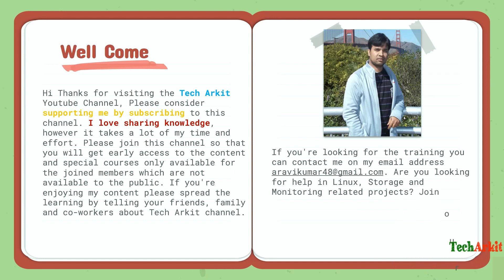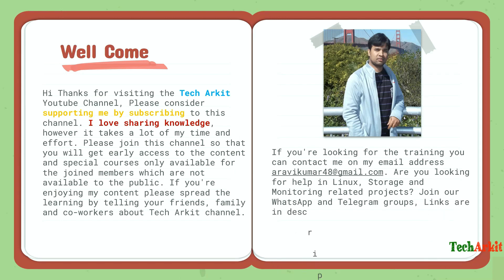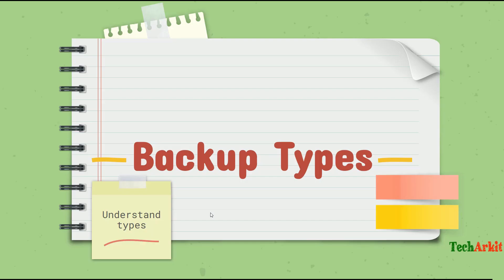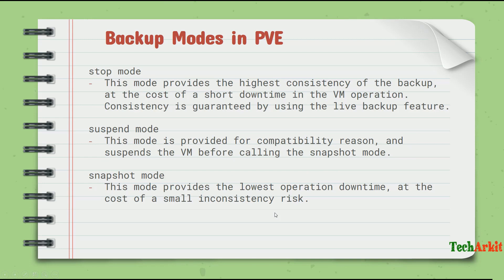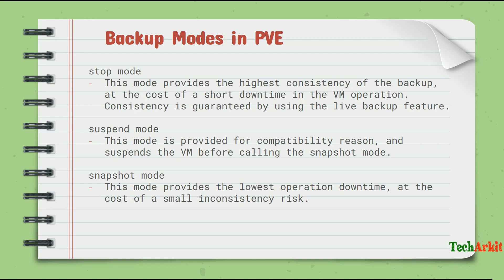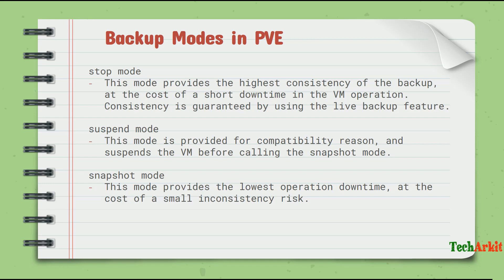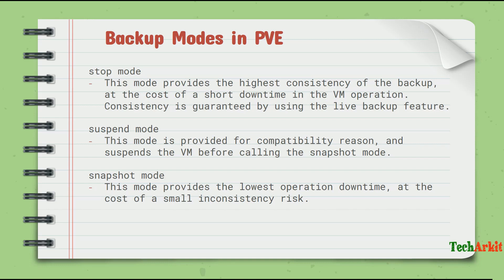Backup and Restore VMs & Containers Proxmox | Tech Arkit